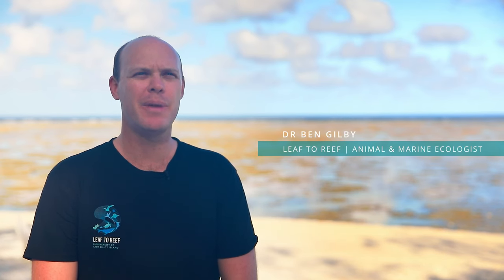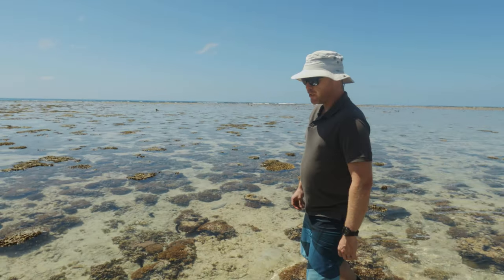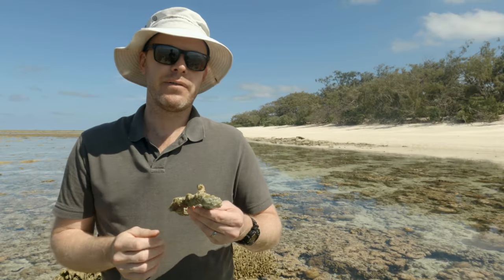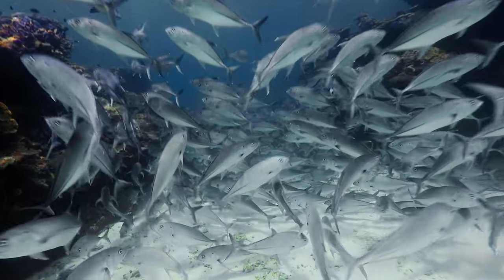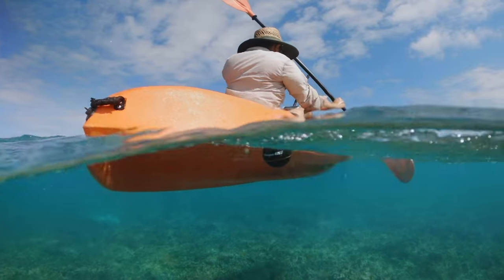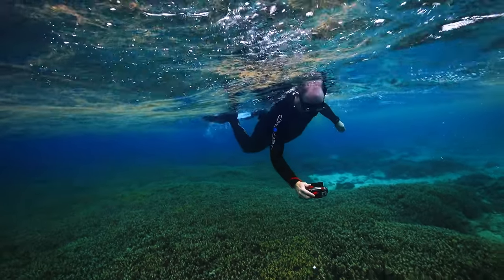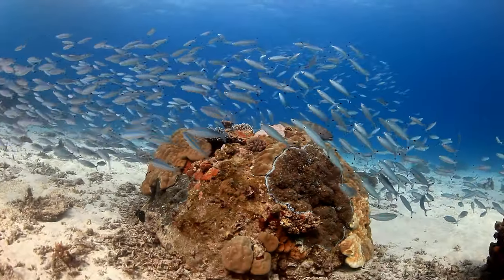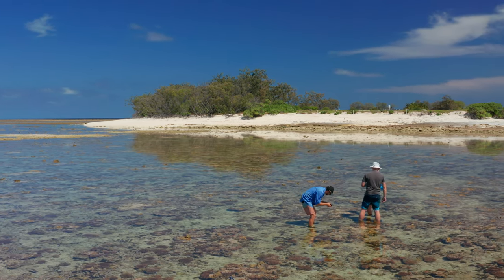Exploring The Reef With Technology | Life On The Reef | Episode #3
As the quest continues to better understand Australia's Great Barrier the Team from Leaf to Reef lean towards certain technologies to assist them with their research.

of "LIFE ON THE REEF"  Dr Ben Gilby, Dr Hayden Borland & Sarah Thackwray take us behind the scenes and introduce us to some of their methodologies and the technology they are using on the reef to conduct their Leaf to Reef research.

What is Leaf to Reef about? Watch this episode

We learn how the team goes about tracing the isotopic signatures coming from the island, what bathymetry scanning is and how the team uses the stereo DOV (Diver operated stereo video) to gain valuable information.

Watch our entire LIFE ON THE REEF series

Dr Ben Gilby
Dr Hayden Borland
Sarah Thackwray

LEAF to REEF
Is a multi disciplinary team of scientists that are working together to quantify the biodiversity of Lady Elliot Island and surrounding waters as part of the Great Barrier Reef Foundation's Reef Islands Initiative.

TAG A FRIEND THAT LOVES THE REEF

FOLLOW THE SCIENCE
Leaf to Reef